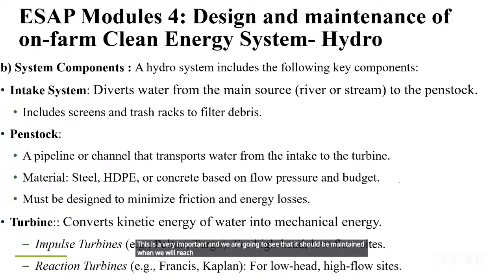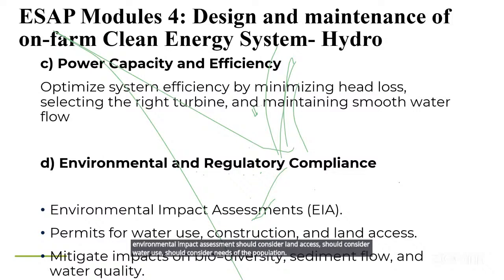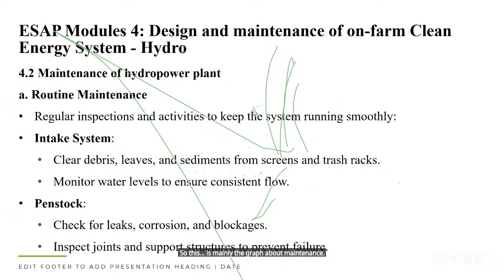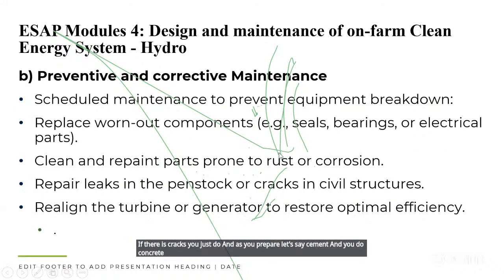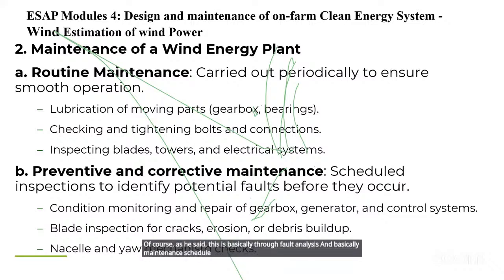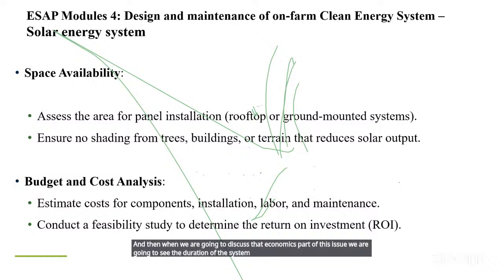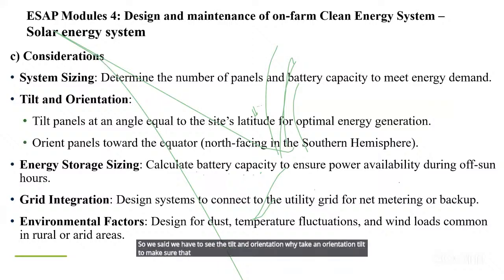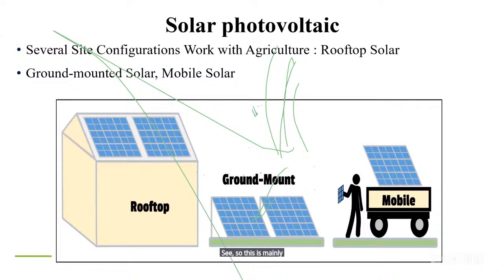Day 3 - Training on renewable energy- water resources and agriculture nexus under climate change